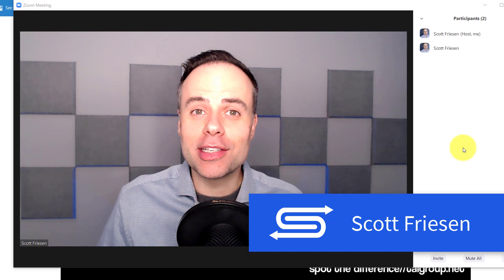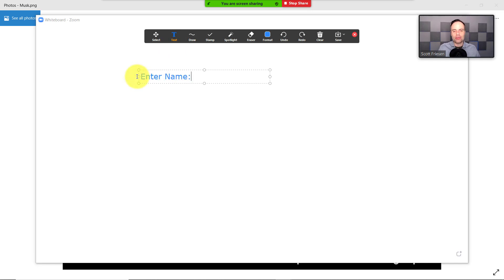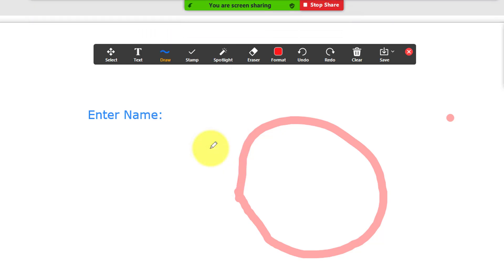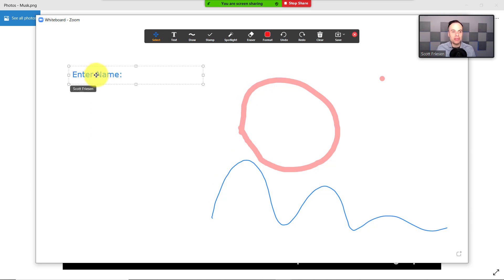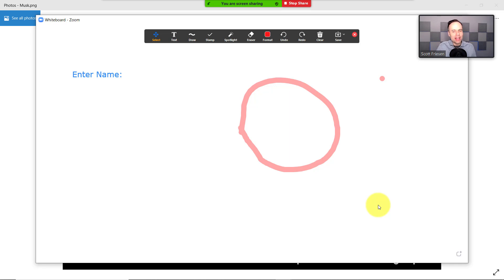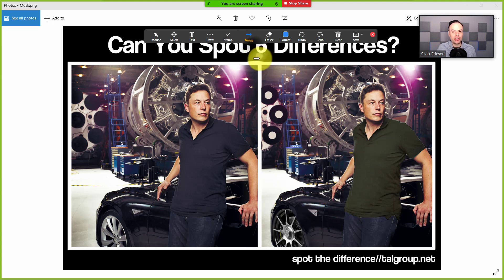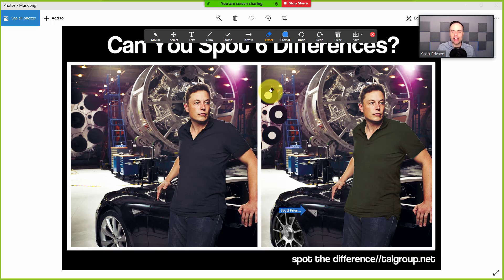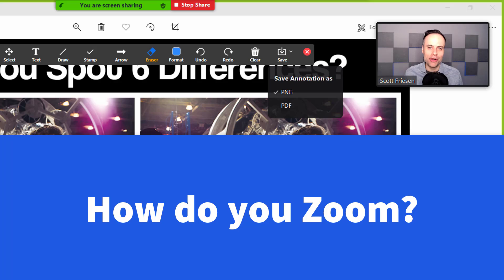How to use the Zoom Whiteboard & Annotations (Tutorial)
The Zoom whiteboard allows you to engage with your video participants on a whole new level. Annotate directly on your screen or allow others to contribute as a part of the Zoom meeting. In this video, Scott Friesen shows you everything you need to know about sharing the Zoom whiteboard. So whether you're a teacher, trainer, or presenter of any kind, you'll learn something new in this video!

0:00 What you will learn
0:24 How to launch the Zoom whiteboard
1:01 Annotation tools and how to use them
1:33 How to enable or disable participants from annotating
3:18 How to clear Zoom annotations
3:53 How to annotate a shared Zoom screen
4:55 How to undo, redo, or erase annotations
5:16 How to save Zoom annotations